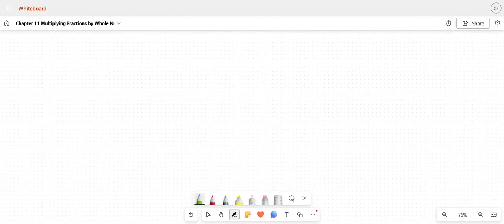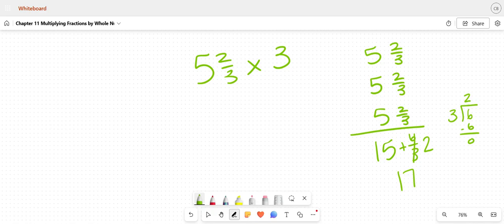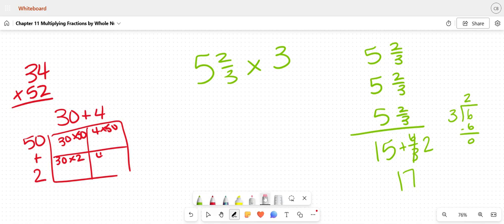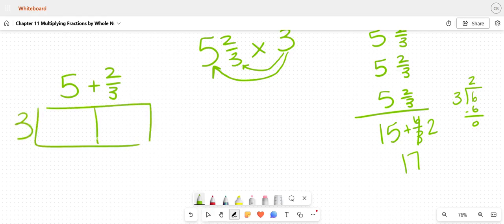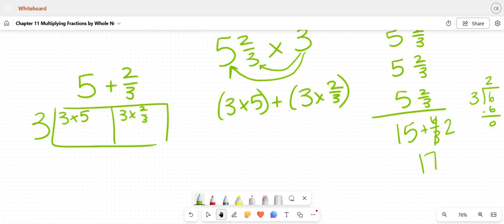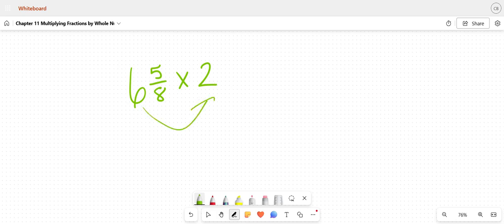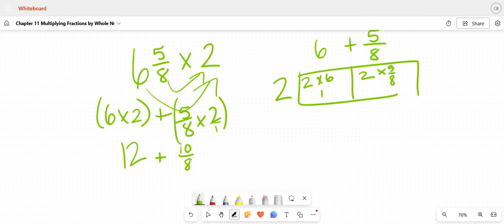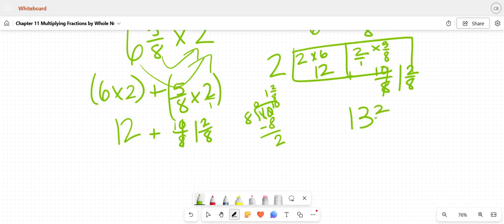Chapter 11: Multiply Mixed Number and Whole Numbers